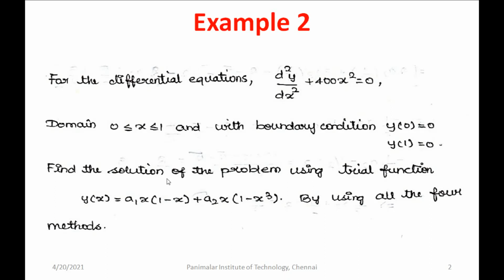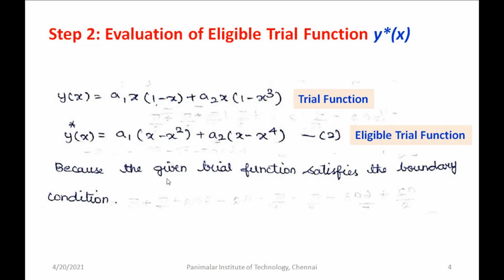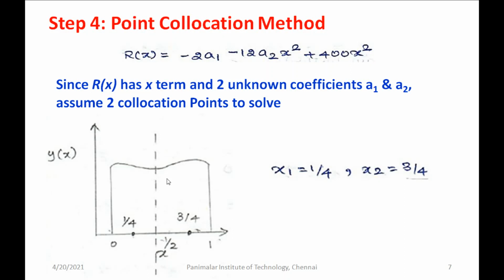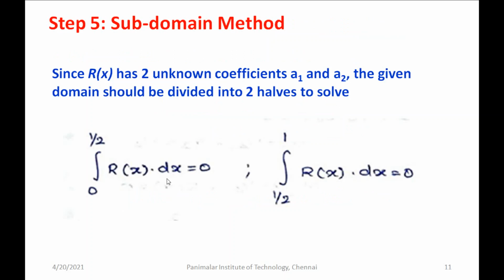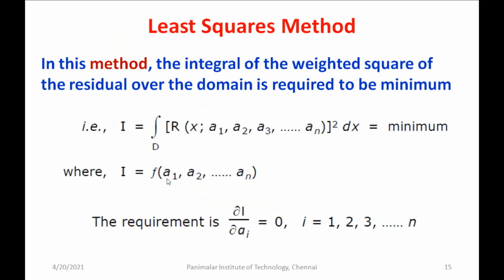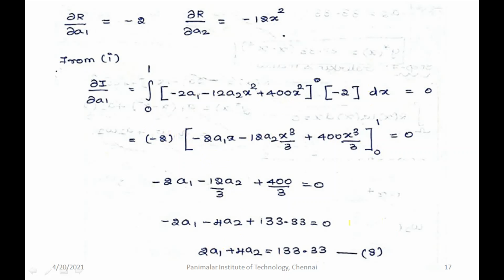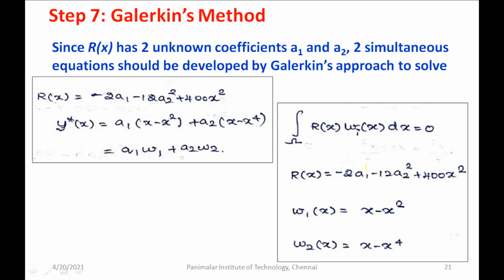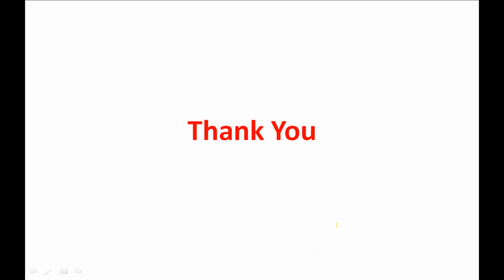Introduction to Finite Element Analysis(FEA) Part 4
Hello students,
This video is the continuation of the last part, i.e., problem solving with Weighted Residual Method. This video explains:
How to solve problems using weighted residual method?
Easy methods to solve problems by Weighted residual method.

Hope you all enjoy and learn more from this series. THANK YOU.